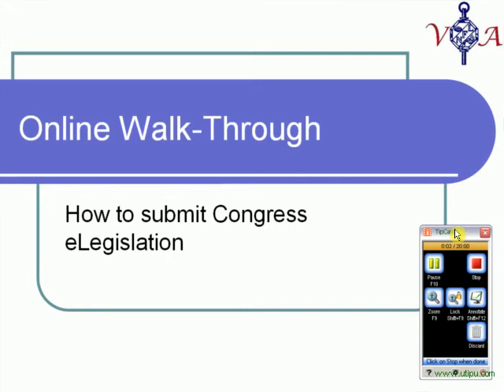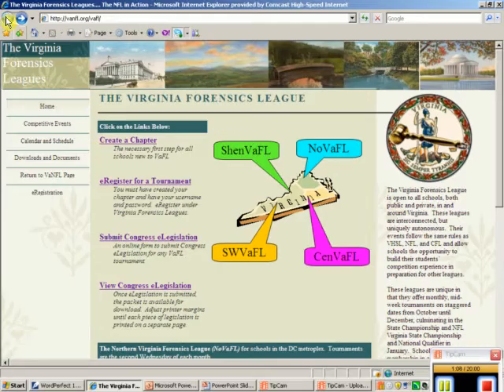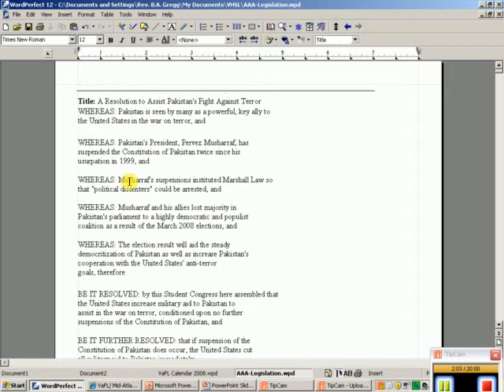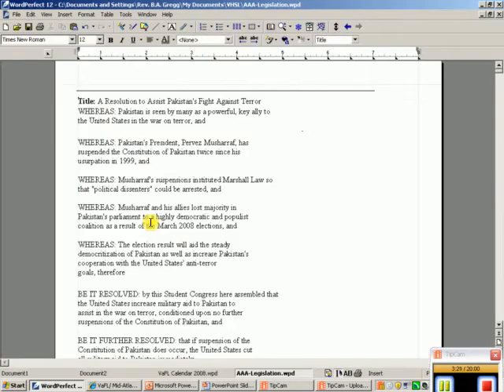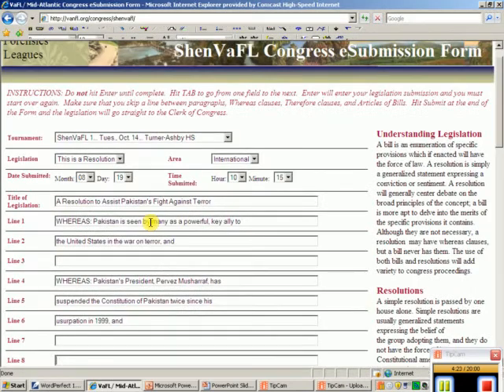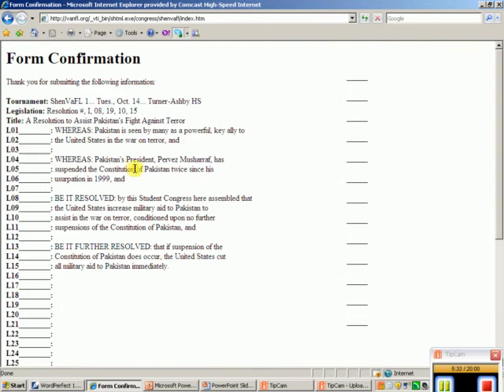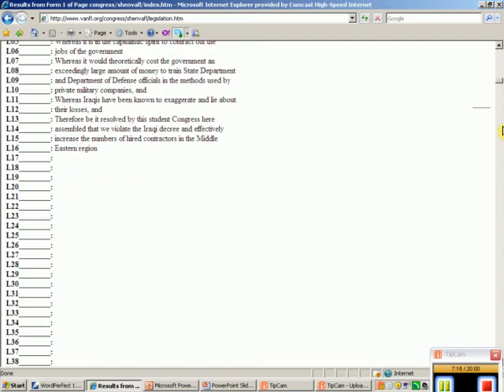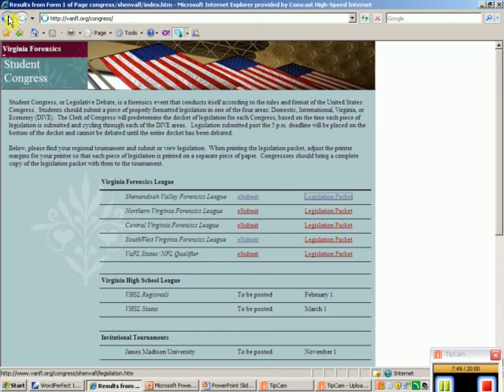Student Congress eLegislation Walkthrough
How to submit and print legislation for the Virginia Forensics Leagues